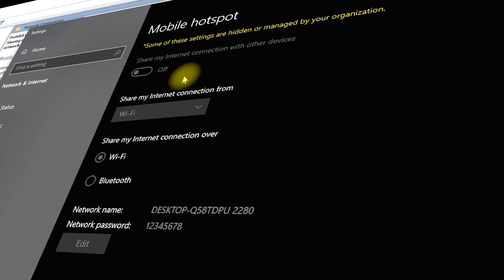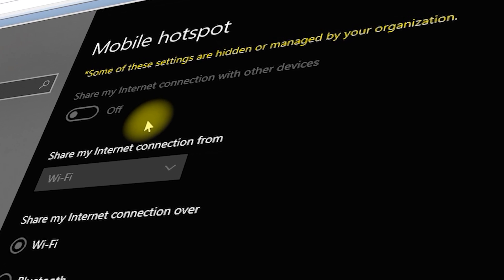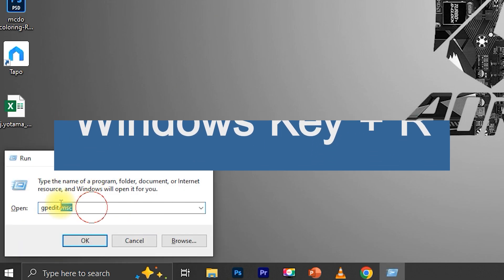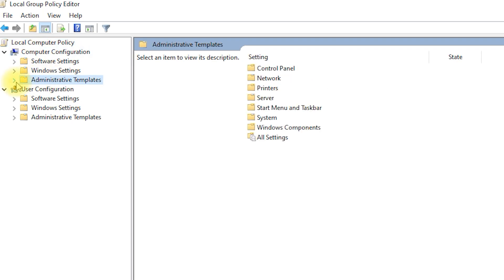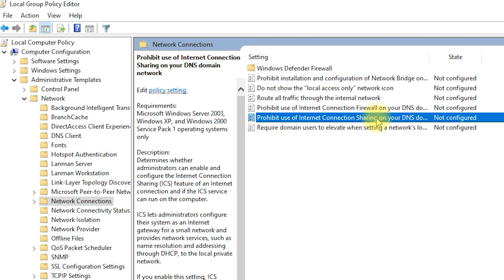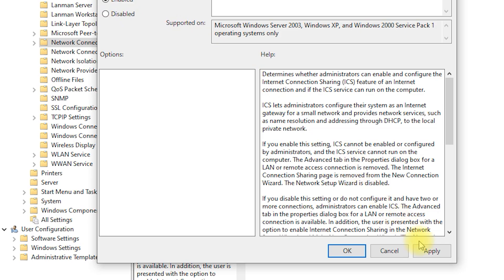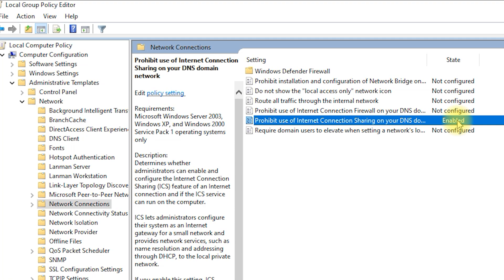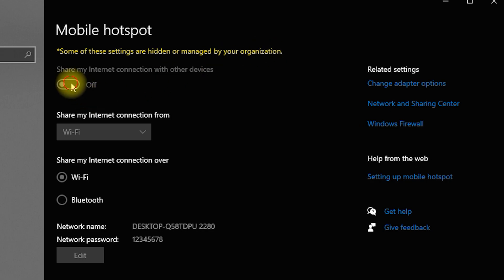How to Disable Mobile Hotspot in Windows 10/11 by Blocking Internet Connection Sharing on DNS Domain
In this video, learn how to disable the mobile hotspot feature in Windows 10 and 11 by blocking Internet Connection Sharing (ICS) on a DNS domain network. This method is perfect for network administrators who want to prevent unauthorized internet sharing, maintain security, and manage bandwidth across their network. Follow this step-by-step guide using Group Policy Editor to prohibit ICS and ensure better network control.